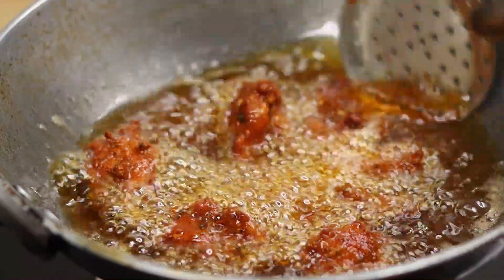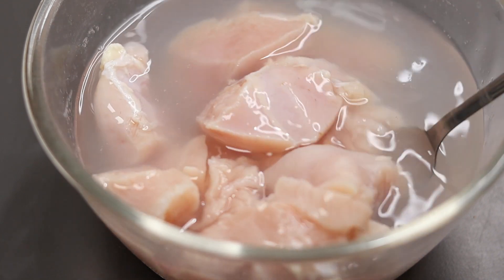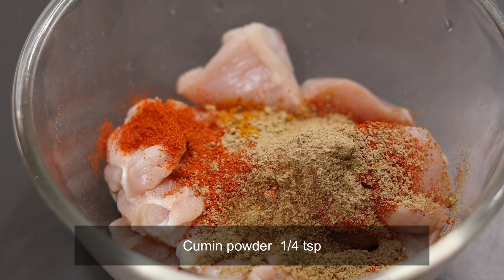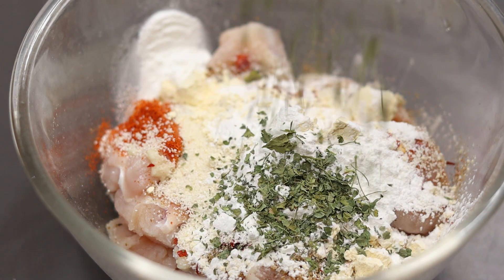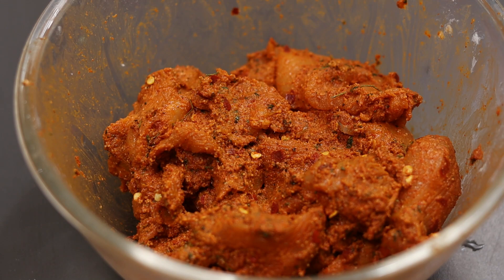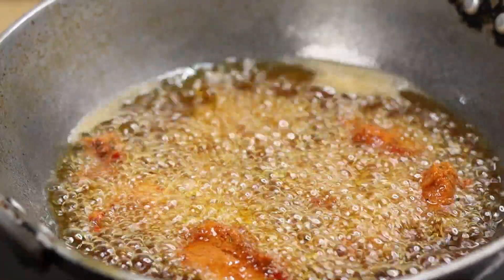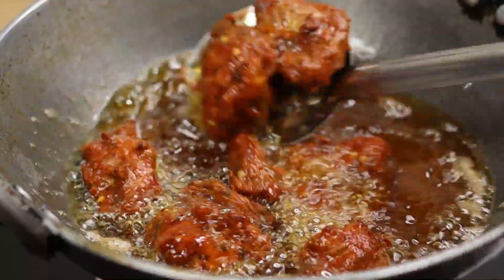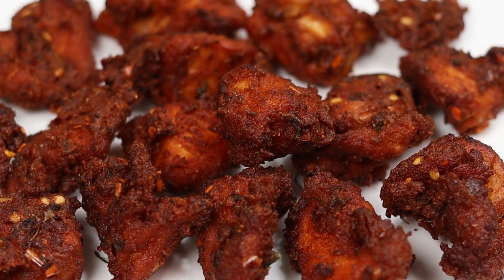പുറമെ നല്ല Crispy ഉം അകം Soft ആയും കിട്ടാൻ ചിക്കൻ ഇങ്ങനെ ചെയ്തിട്ട് വറുത്താൽ മതി /Crispy Chicken Fry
Crispy Chicken Fry